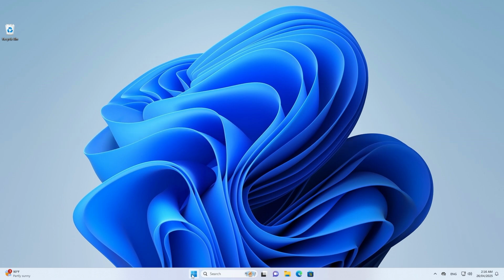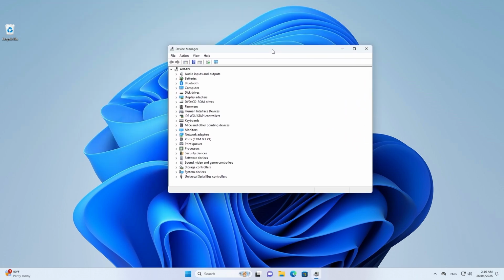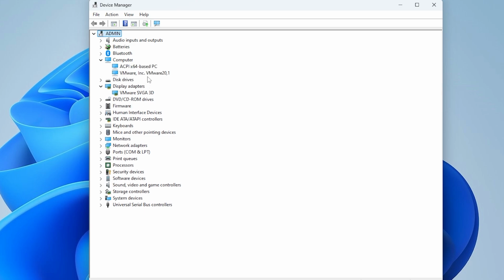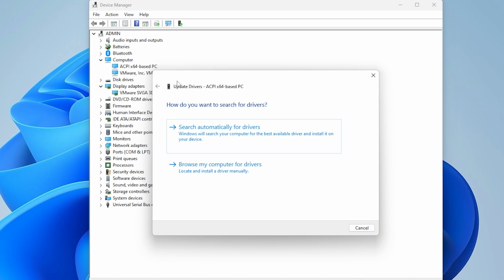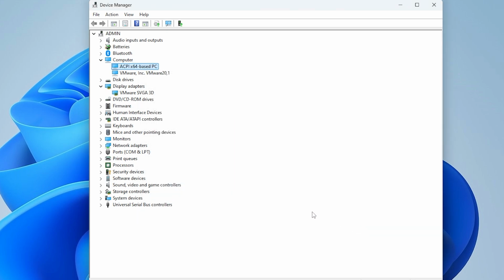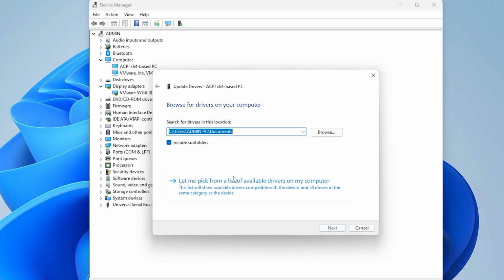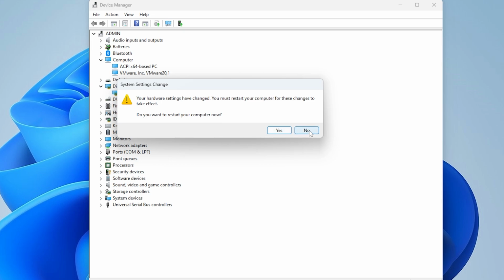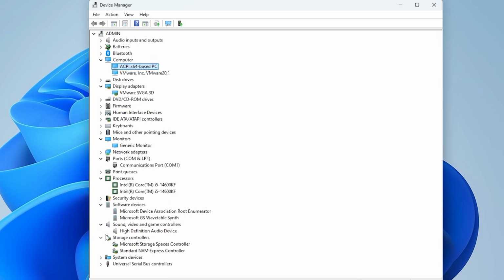How to Update Drivers on Windows 11 the Easiest Way [GUIDE]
Is your hardware not working properly or running slower than usual? Outdated drivers could be the culprit! In this quick tutorial, we'll show you the easiest and fastest ways to update drivers on Windows 11 — so your PC stays fast, stable, and compatible with the latest features. 🌟

🔹 What You'll Learn in This Video:
✅ How to easily access Device Manager to manage drivers
✅ How to update drivers automatically through Windows
✅ How to update drivers manually when automatic updates don't work
✅ Pro tips to keep your system running at peak performance!

📌 Timestamps:
⏱ 00:00 – Introduction
⏱ 00:07 – Open Device Manager and Select Device
⏱ 00:47 – Update Driver Automatically
⏱ 01:05 – Update Driver Manually (if needed)

Keeping your drivers up-to-date ensures your PC runs smoothly, prevents crashes, and supports the latest games, apps, and features. Whether you're troubleshooting an issue or just doing regular maintenance, knowing how to update drivers is essential for every Windows user! 🔥

🔥 Like This Tutorial? Support Us!
📤 Share with anyone who uses Windows 11